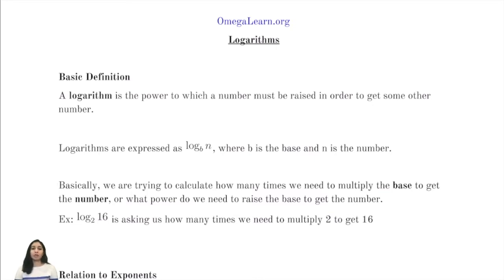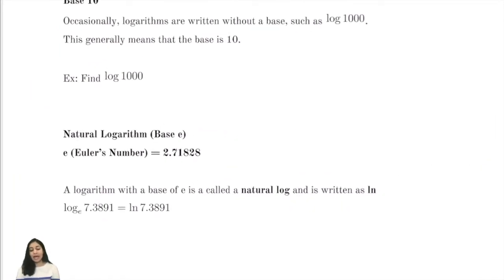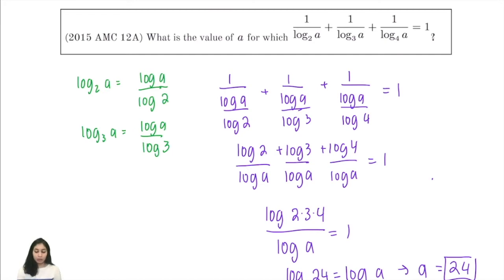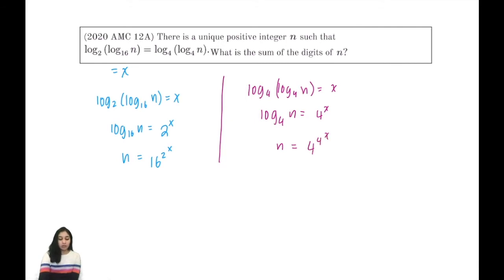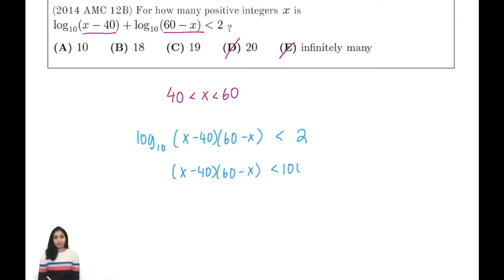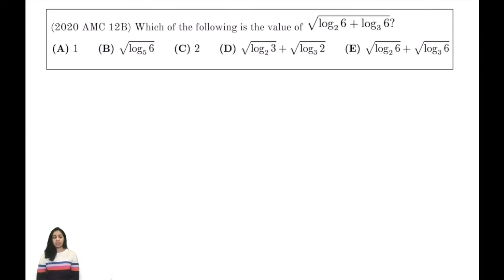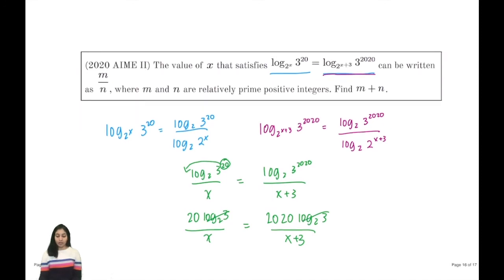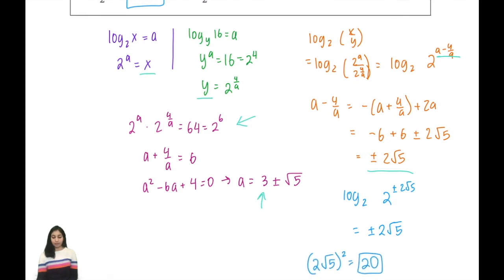AMC 10/12 Preparation Class - Logarithms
In this class we covered Logarithms, and discussed many problems (easy to hard) from the AMC 12 and AIME contests. Logarithms is a simple but very important concept for AMC 12 as they always have 1-2 problems from the topic.